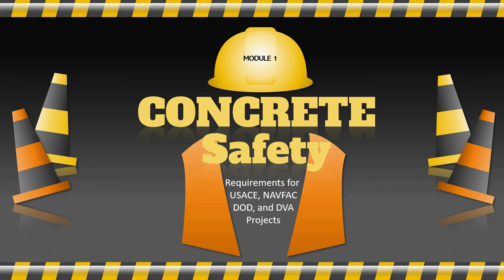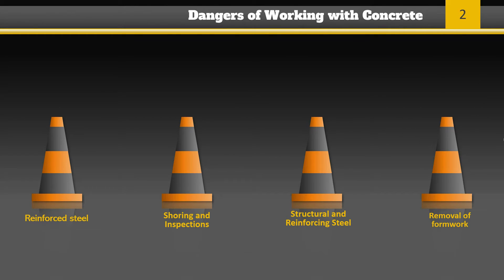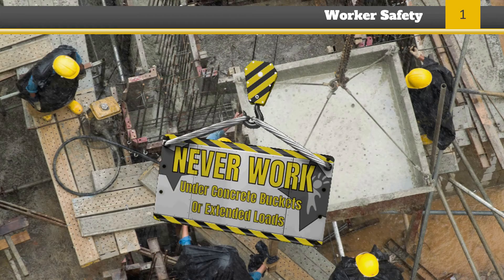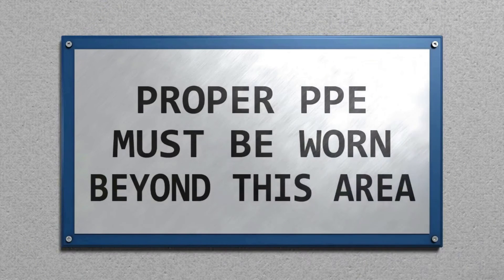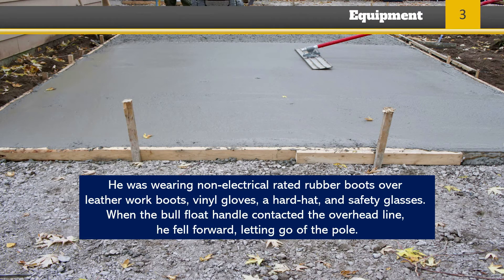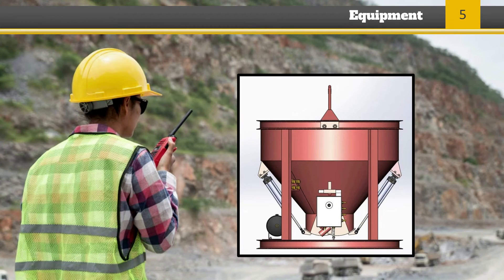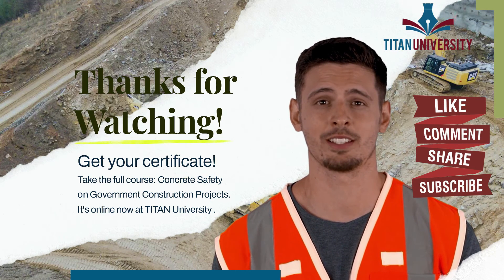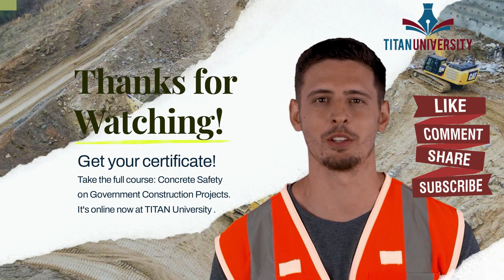Module 1 | Concrete Safety and Safety Hazards to Avoid | Titan University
What is concrete safety?
Concrete Safety training includes common concrete construction safety hazards to avoid, fall protection threshold, working with reinforced steel, working from heights, working around loads, and improper personal protective equipment. Most of these may seem common to someone who has worked around concrete. However, there is a whole different set of requirements in the EM 385-1-1 that must be strictly followed.